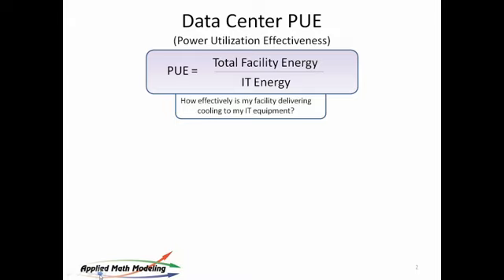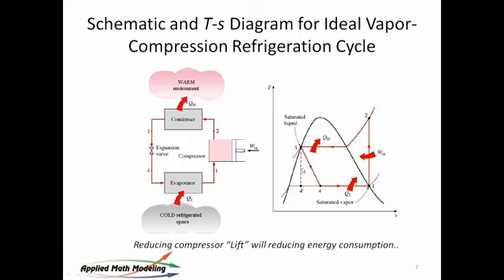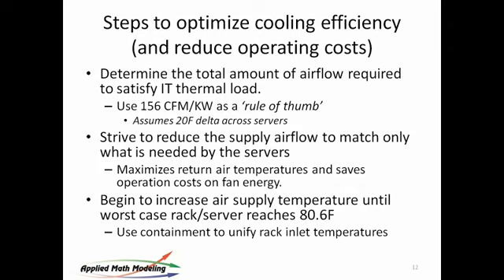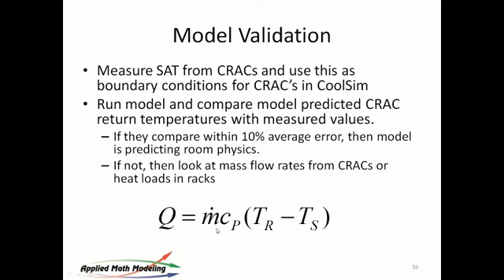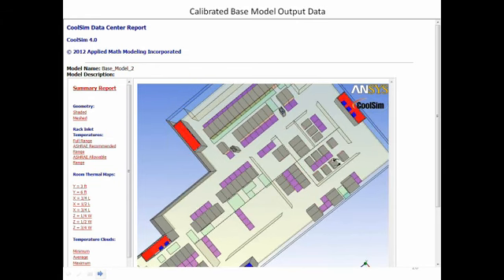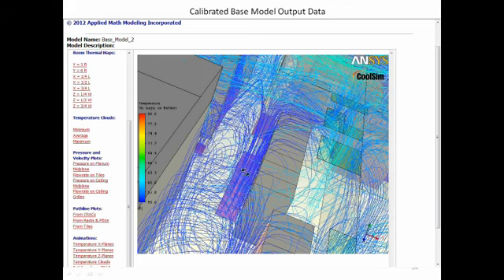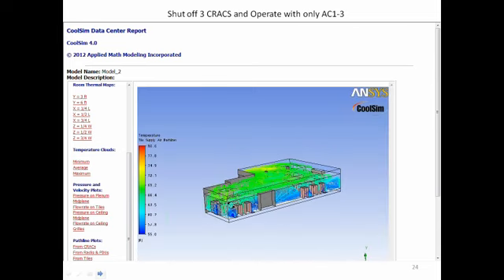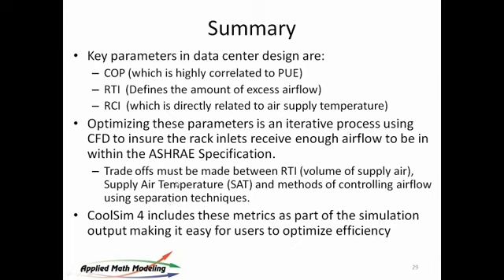Improving the Energy Efficiency in the Data Center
In this video, viewers will learn how to improve the energy efficiency in the data center.